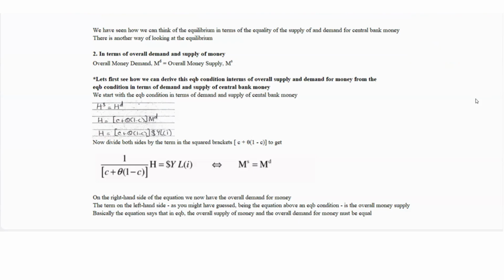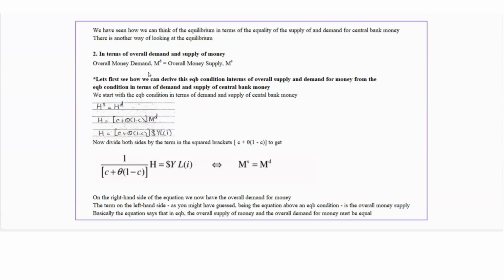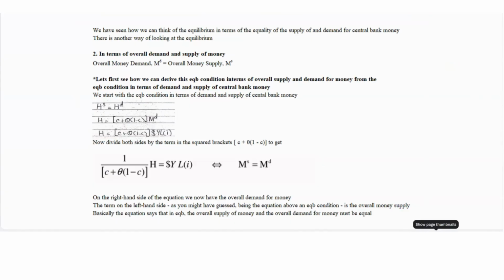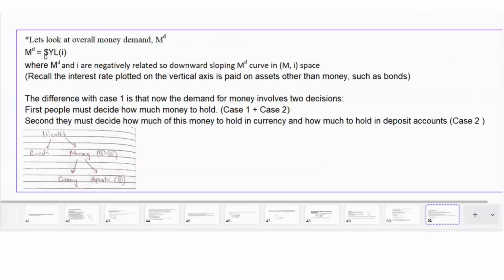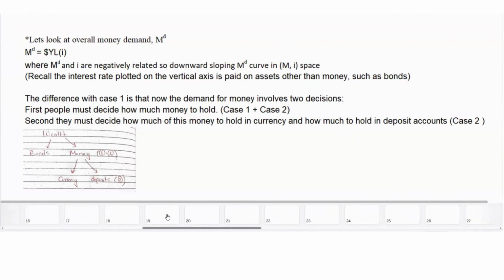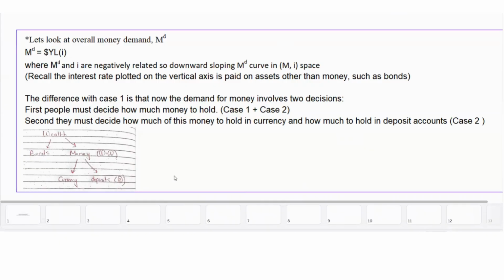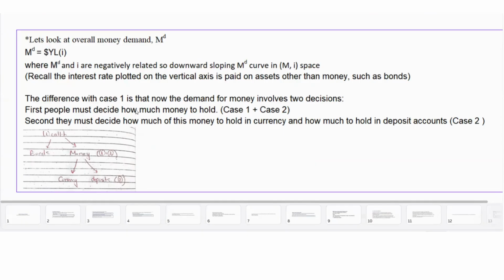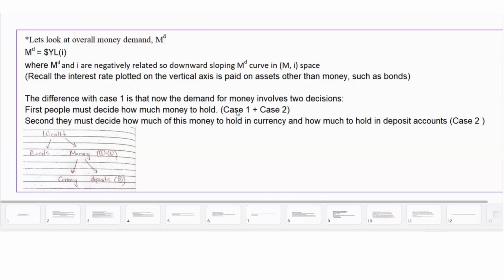Blanchard Chp 4- Part 15: Overall Money demand in case of banking sector